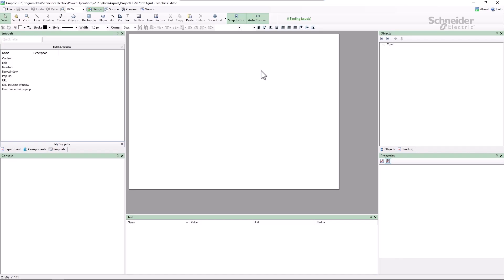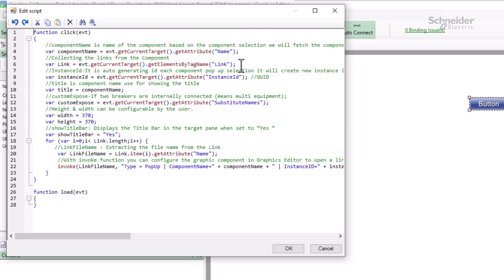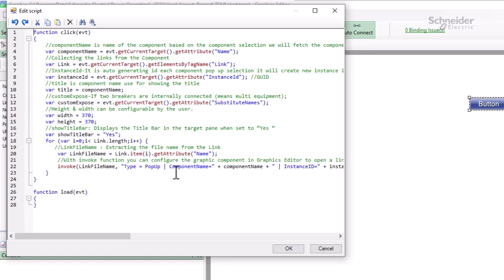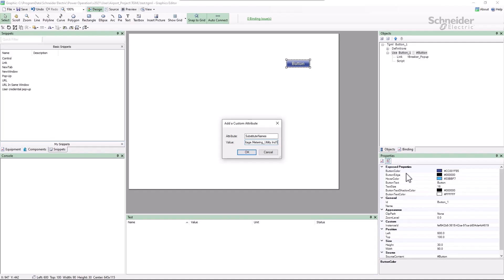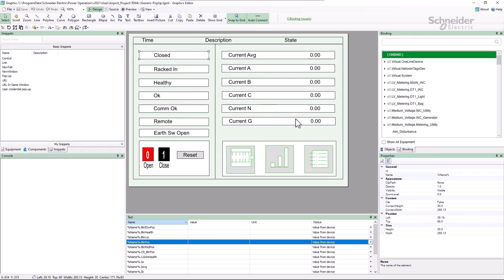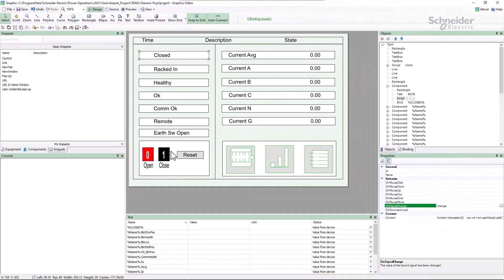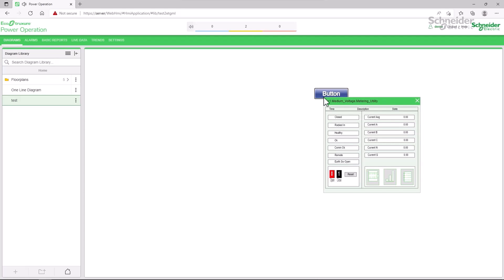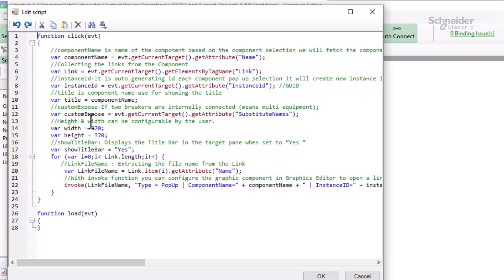EcoStruxure Power Operation: AT&G - Ch02 - Manually Bind a PopUp in TGML | Schneider Electric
In binding multiple devices to a pop-up, we've covered the simple case where the equipment hierarchy does the work for us, but that's not always an option.

Maybe our equipment isn't named such that this is possible, as in a data floor of a Data Center where a given rack has multiple feeds from different panels.

Or, in the case we'll use, a breaker is being monitored electrically by a meter, but the status points are coming from its digital inputs.

👋 GET TO KNOW US BETTER